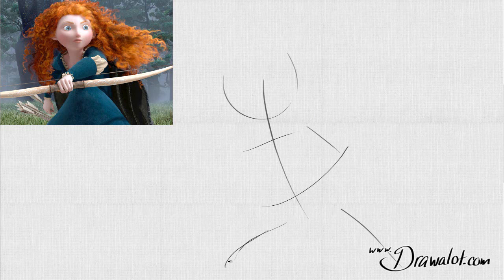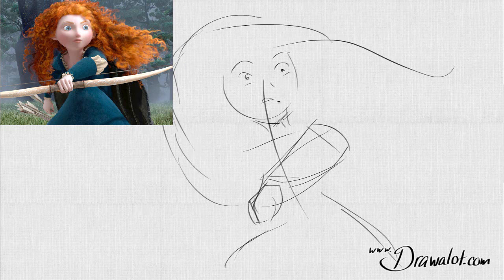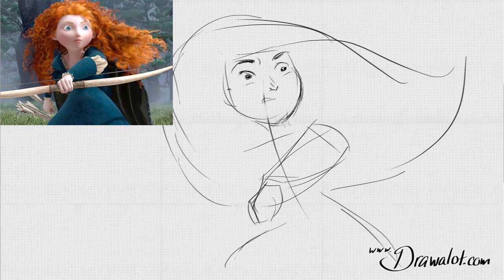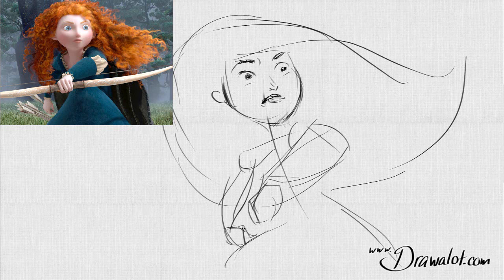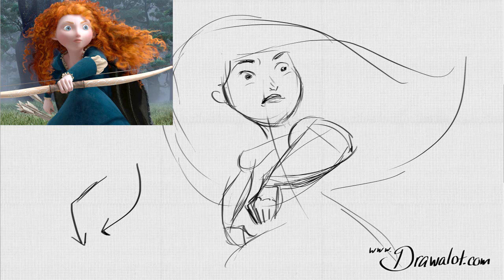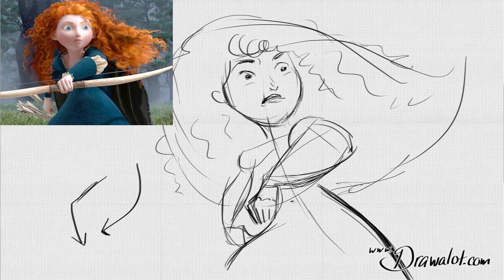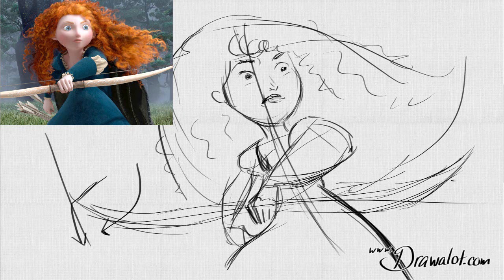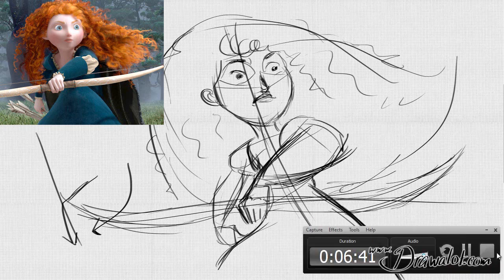Fundamentals of Quick Sketch Drawing video 3 of 4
This is the third of a series of videos that explain 3 basic steps of how to draw anything from observation. It's part of an experimental online drawing site I'm developing for my high school students at Hargrave High School called, If you are on youtube I would highly suggest you try the online lesson I built by visiting to get the full experience.